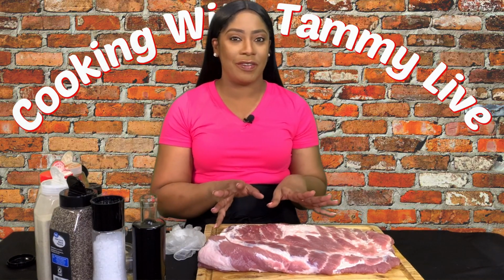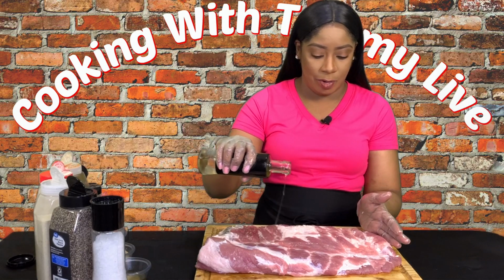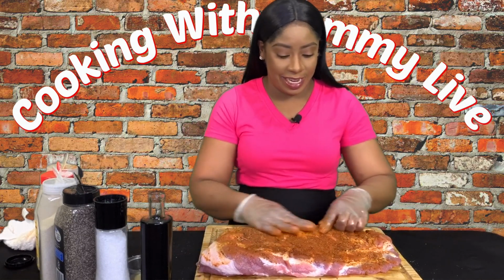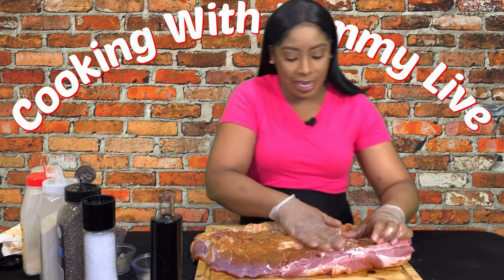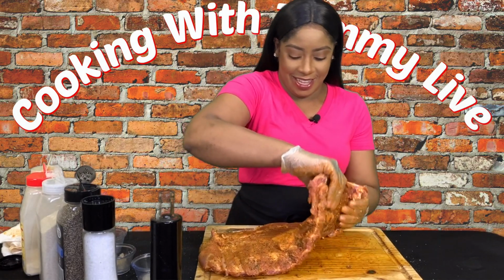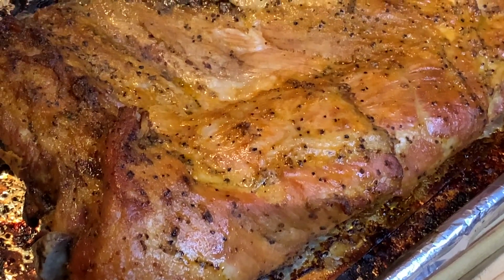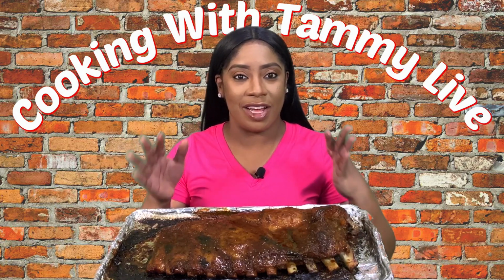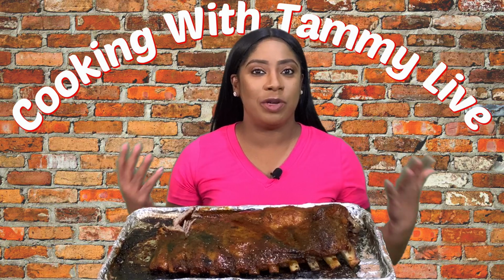How To Make Best BBQ Pork Ribs Recipe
Best BBQ Ribs Recipe! perfectly seasoned juicy succulent falling off the bone spareribs. Drenched with delicious bbq sauce and honey. A recipe that will have you licking your fingers with every bite.